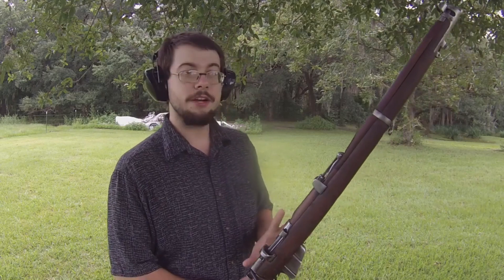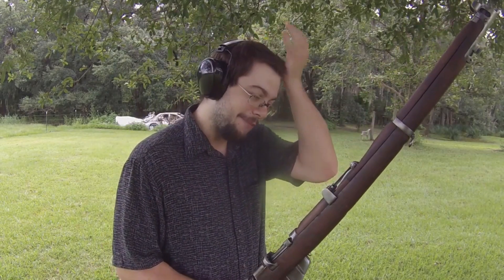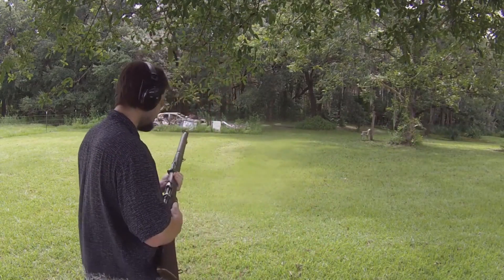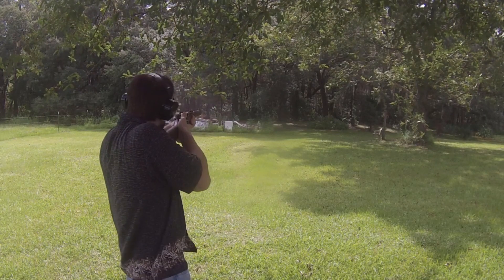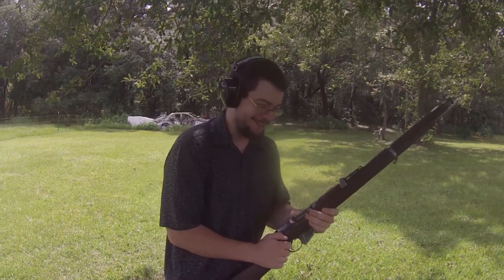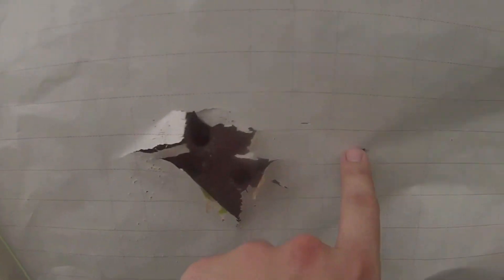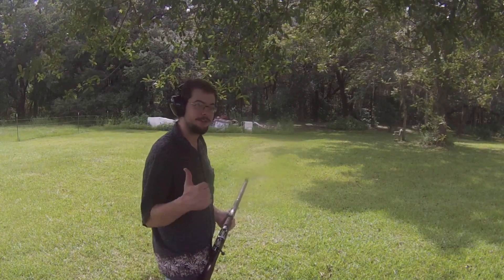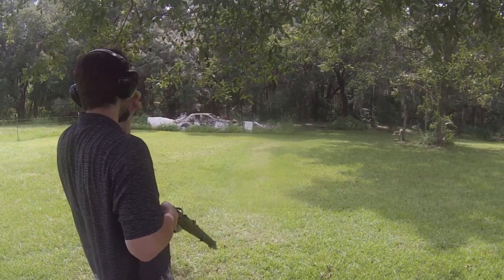Royal Tiger Imports No1Mk3 At The Range